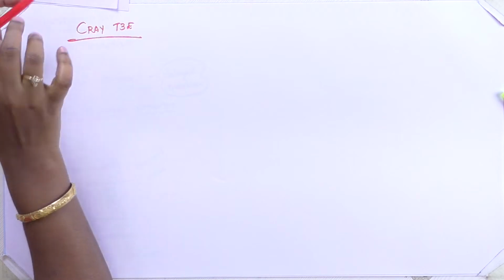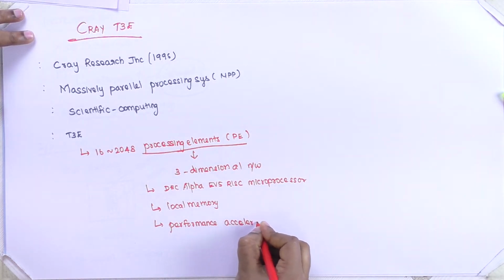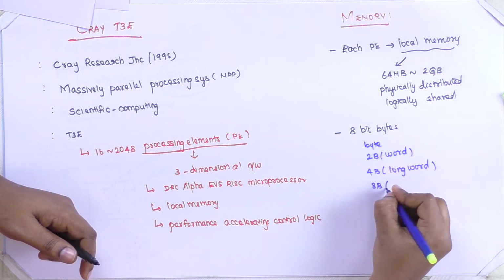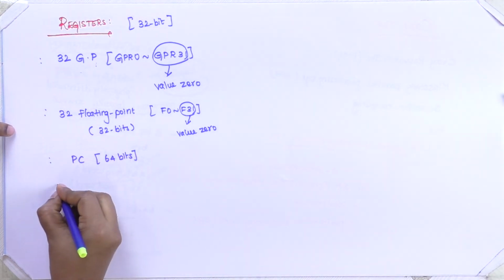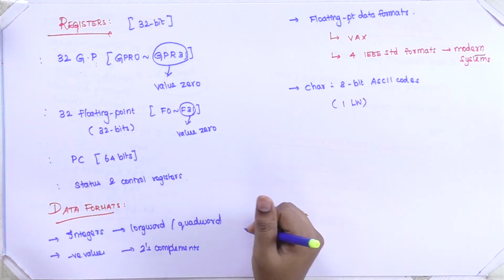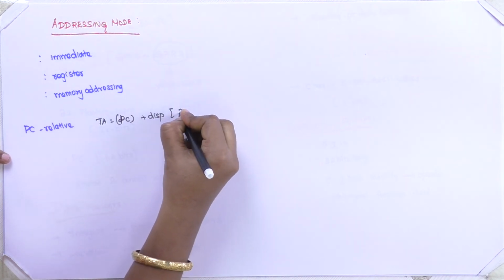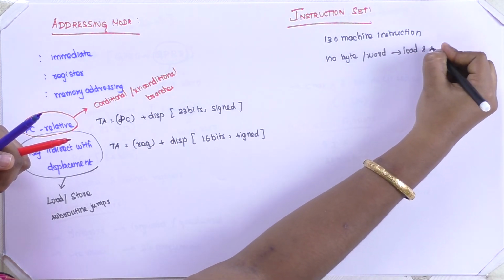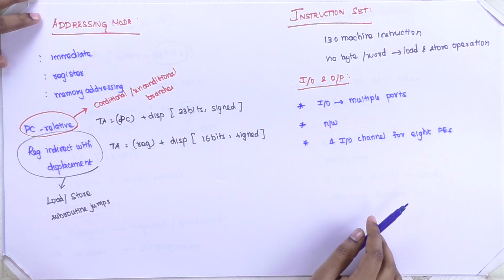System Software Unit 01 Lec 07